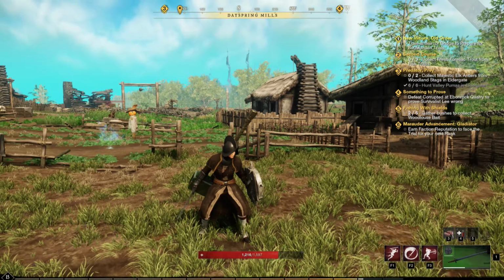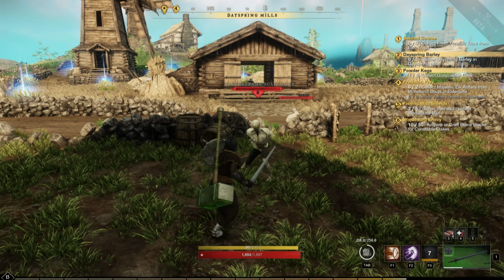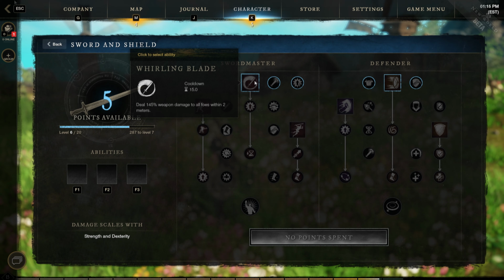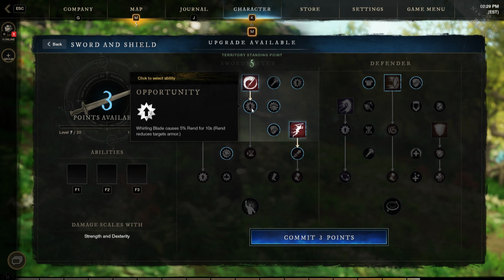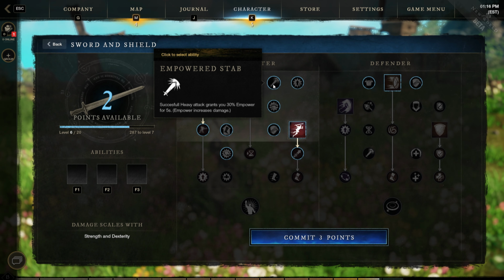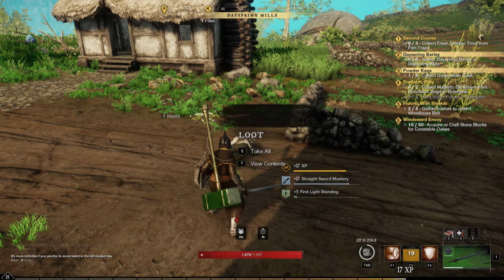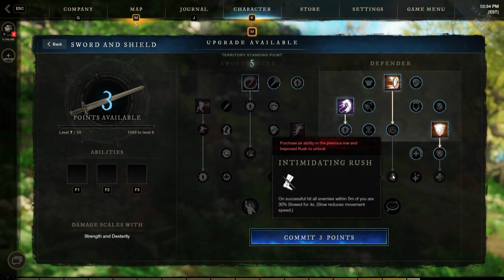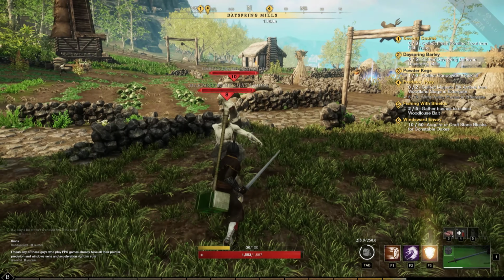NEW WORLD - Sword And Shield - Weapon Class Guide - An Intro to the Sword and Shield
In this video, I'll provide an overview of the Sword and Shield weapon class in the MMORPG New World by Amazon Game Studios. We'll cover the basic attacks, abilities, attributes, and Skill Trees for both the Swordmaster and the Defender.